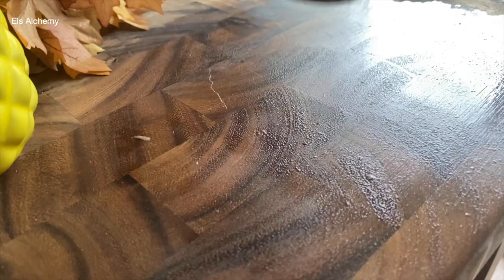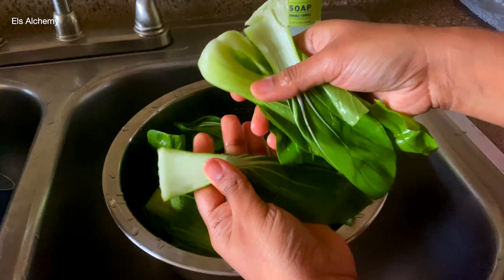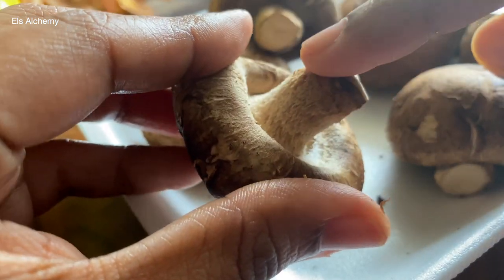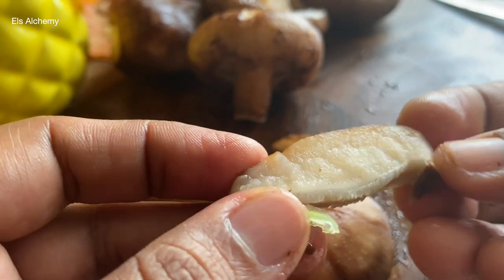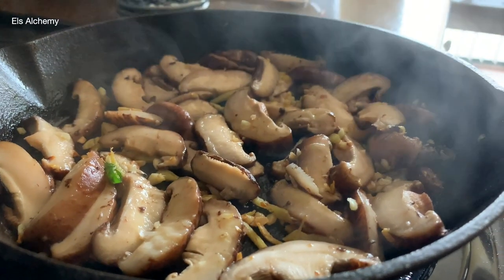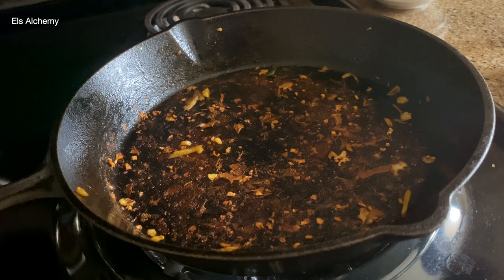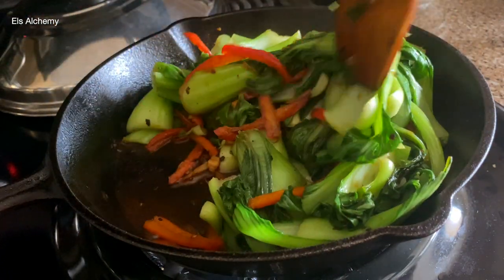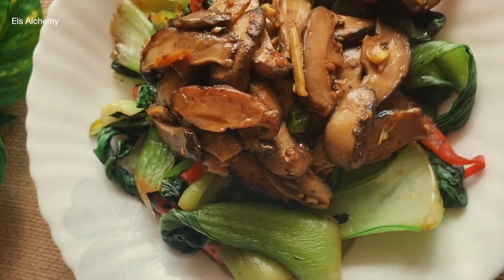Is Bok choy a superfood ? |easy mushroom stir fry for weight loss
Looking for a quick and easy mushroom stir fry that will help you lose weight? Try this delicious and healthy recipe featuring bok choy and shiitake mushrooms! 10 mins is all you need to get this done.@elsalchemy

📒Ingredients :
Pack of shiitake mushrooms
Pack of Bok choy
1+1/2 tbsp garlic
1 tbsp ginger
2 sweet red peppers
3 green chilies
1 tbsp Tamari
1/4 tsp turmeric
1/4 tsp pepper ( a pinch or two for bok choy )

🔵TIMESTAMPS:
0:00 Intro
0:12 Eye catching mouth watering final look
0:20 Ingredients for easy bok choy recipe
1:11 How to prepare bok choy
1:57 Benefits of bok choy
2:12 Shiitake Mushrooms
2:35 How to clean mushrooms
4:13 That funny sound while preparing mushrooms
4:24 Bok choy with Shiitake mushrooms
6:32 how to cook bok choy
8:12 Suggestions on how to eat this bok choy with shiitake mushrooms

📒 About this video  : This video is a demonstration of how to prepare bok choy with shiitake mushrooms. Adding bok choy to your diet can help you to feel fuller for longer, and this easy Mushroom Bok Choy Stir Fry is a great way to incorporate the vegetable into your diet. It's also a low-calorie and low-fat dish that you can enjoy without sacrificing flavor. So give it a try and see for yourself how delicious and nutritious bok choy can be!

Bok choy is a cool-season vegetable that is often considered a superfood. In this easy mushroom stir fry, you'll cook up some shiitake mushrooms with bok choy for a delicious and nutritious dish that will help you lose weight.This mushroom stir fry is easy to make and will help you lose weight while enjoying the delicious flavors of bok choy and shiitake mushrooms. If you're looking for a nutritious and delicious weight loss meal, this is it!